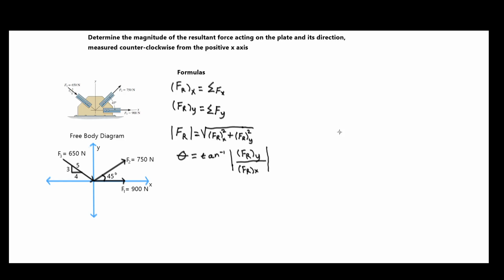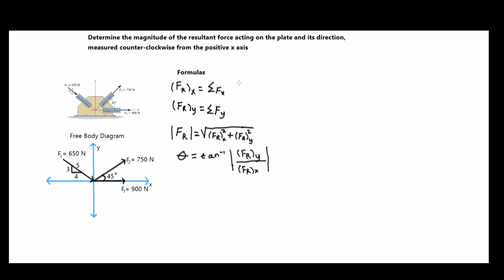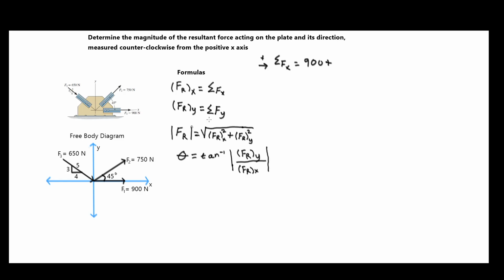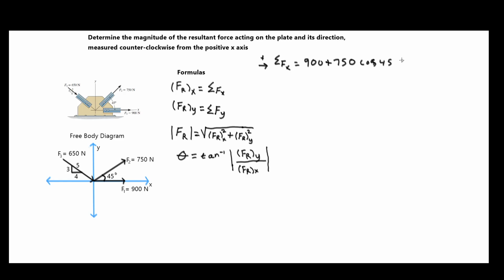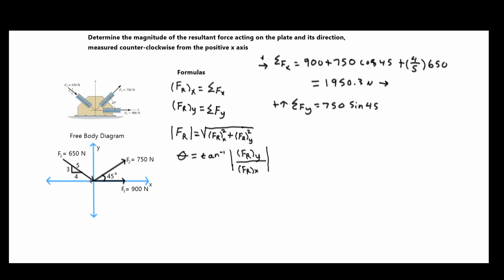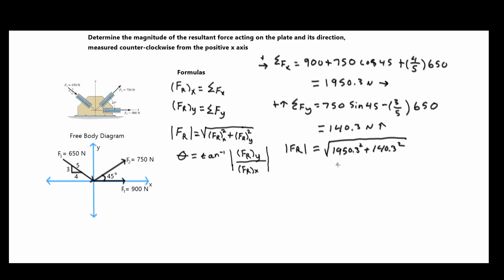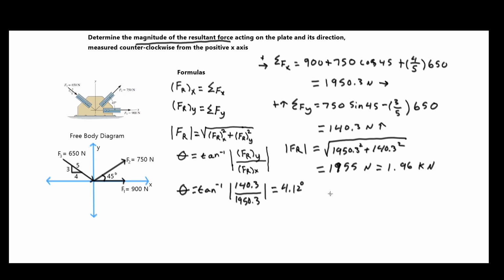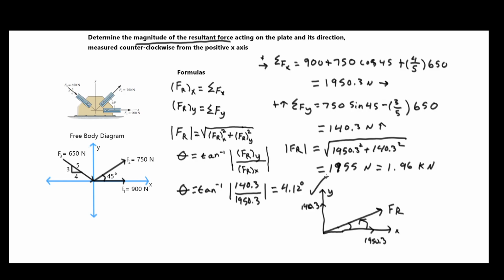Statics: Finding Resultant Force Magnitude and Direction of Vectors in 2D Example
Finding the Resultant Force and direction of vectors in a 2D Cartesian system